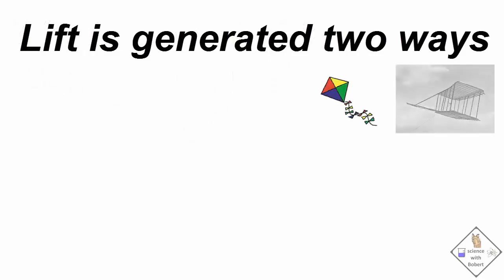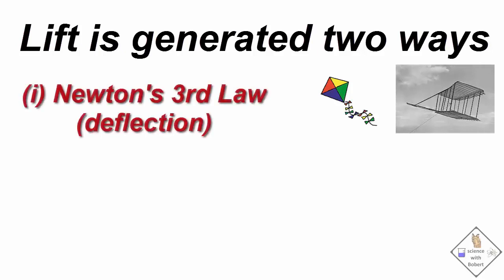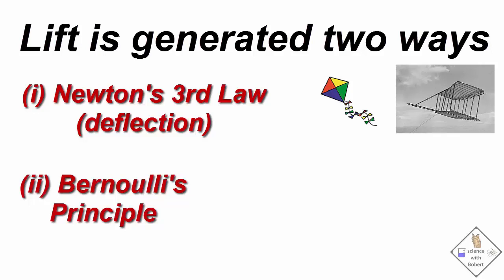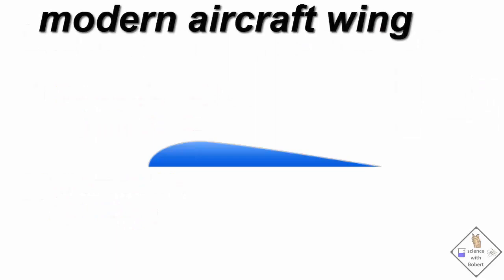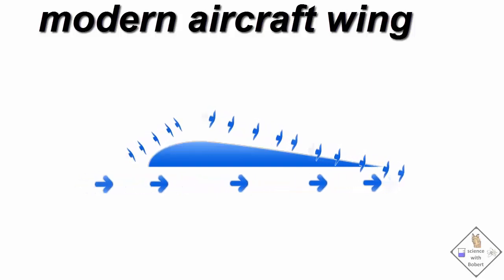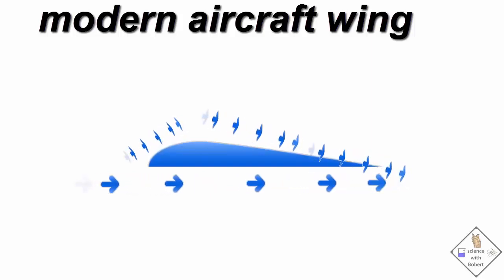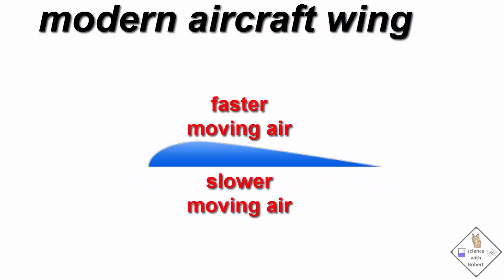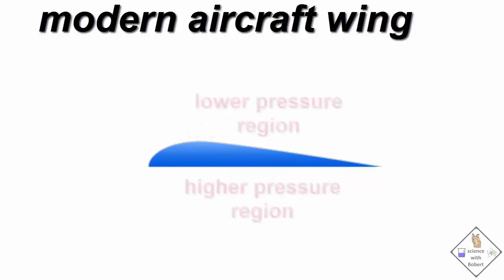how modern wings generate lift a science with bobert video short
Ok, now what does all this have to do with flying? Modern aircraft generate lift two ways. One way is the same way kites and the Wright Brother’s glider generated lift...(newton’s 3rd law, or deflection of air) (images) However modern aircraft also generate lift through Bernoulli’s principle. Modern aircraft do not have flat wings like kites and the WRight’s glider. Modern aircraft wings are curved on top. and look like this. (drawing). Let’s say the air is moving in this direction...(arrows) so air is moving under and over the top of the wing. since the wing is curved on top the air on the top of the wing has a further distance to travel than the air on the bottom of the wing. Since the air on top of the wing has farther to go it travels faster. faster moving air generates lower pressure so a curved wing generates a pressure difference between the top and bottom of the wing generating lift! (words appear) .up, up, and away!Modern aircraft wings deflect air downward to help them achieve lift but they also take advantage of “Bernoulli’s Principle” to achieve additional lift. (repeat in heavy voice). (at same times comes small to big in center of page) Bernoulli’s principle states that fast moving air generates a LOWER pressure than slow moving air. Let’s see how Bernoullie’s principle can generate lift .Dr. Smith has a toothpick, paper square and a rubber tube. The toothpick is placed through the paper then through the rubber tube. check this out. What do you think will happen if Dr. Smith blows air really hard down through the tube and onto the paper. Shouldn’t the paper fall? Let’s try it! .The paper doesn’t fall, in fact it does the opposite, the paper moves upwards! When Dr. Smith blows through the tube lift is generated! It’s because of Bernoullie’s principle! When (animation with video fixed. photo appears again but this time vertical one) Dr. Smith blows through the tube, the blown air moves very quickly along the top side of the paper. So the air on top side of the paper is moving faster than the air on the bottom side of the paper! Therefore there is less pressure on the top side than on the bottom side of the paper (words fast moving air/ low pressure slow moving air / high pressure ) this pressure difference is the lift and the paper moves upward against the tube and remains there until Dr. Smith stops blowing air. When he stops blowing air the pressures are the same on the top and bottom sides of the paper and the paper falls!